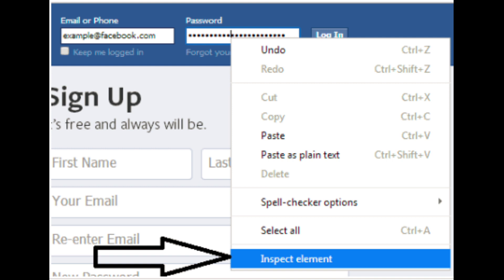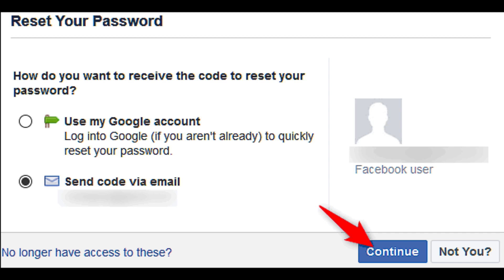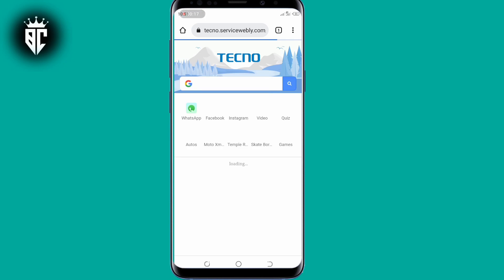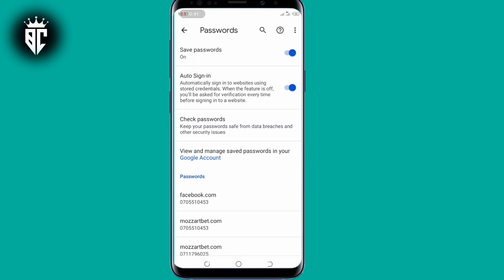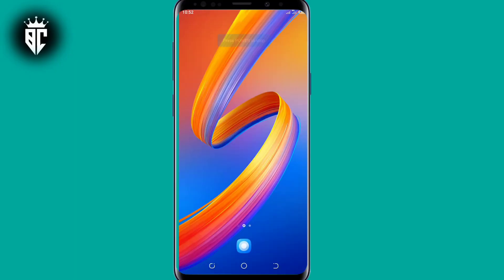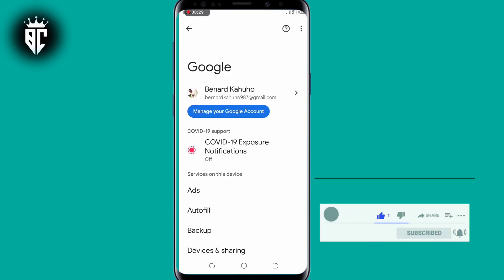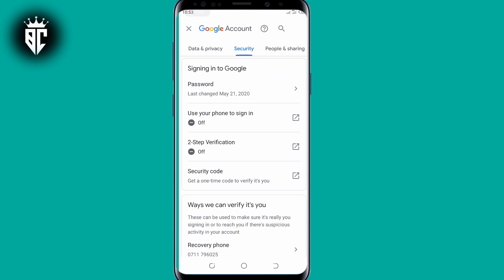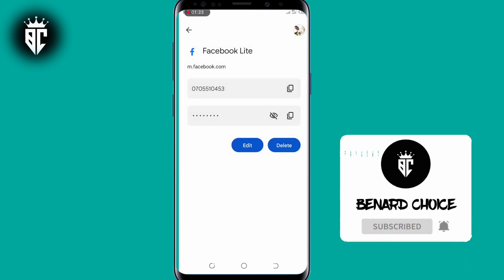New !! 🔥 How to see Facebook password if forgotten || Recover forgotten Facebook password 2022 (#2)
welcome into another video and in today's video I've explained clearly how to see your Facebook password if forgotten , I understand sometimes we intend to forget due to many things in daily life but in this video I've given solution ...

Facebook password recovery
how to view Facebook password
how to check Facebook password